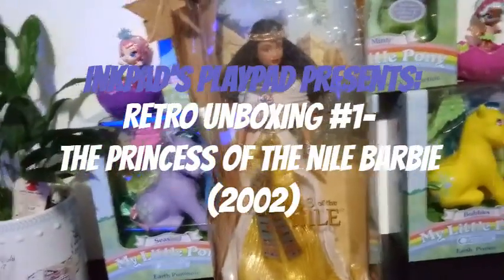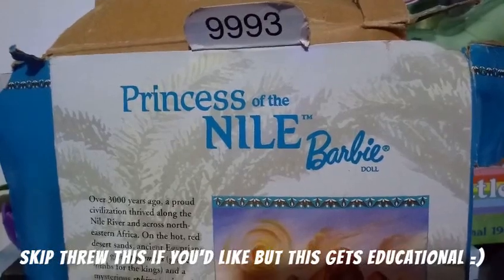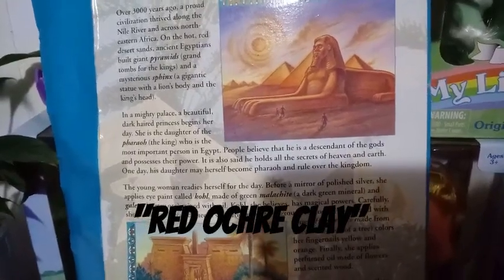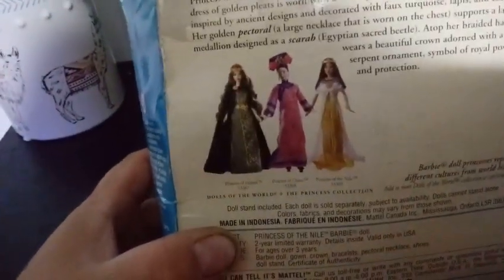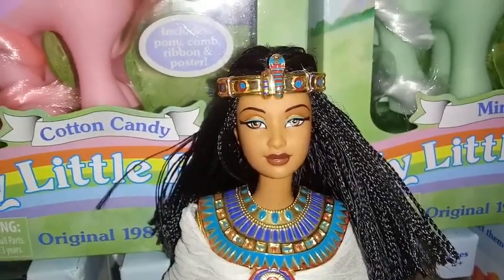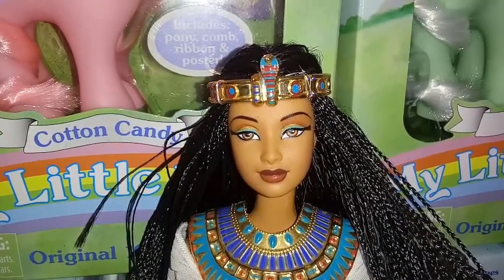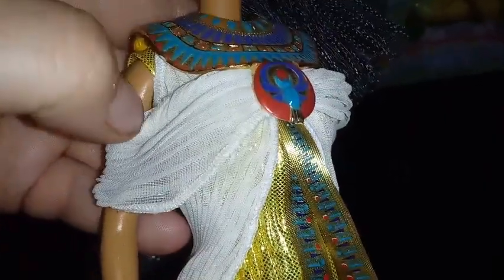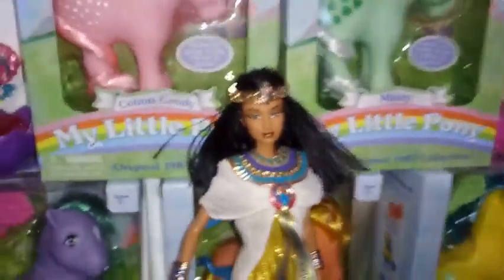Retro Unboxing #1: The Princess of the Nile Barbie (2001)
Hey, Everybody!  Welcome to my first Retro Unboxing!  Today I am starting it off with Princess Of The Nile Barbie from the 2002 Princess Dolls Of The World Series.  **Thank you again, to my wonderful sister, for gifting this wonderful and beautiful piece of Mattel history to me, and it is an honor to add her to my collection!**